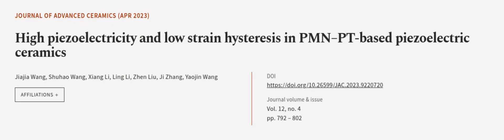High piezoelectricity and low strain hysteresis in PMN–PT-based piezoelectric ceramics | RTCL.TV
### Keywords ###

### Article Attribution ###
Title: High piezoelectricity and low strain hysteresis in PMN–PT-based piezoelectric ceramics
Authors: Jiajia Wang, Shuhao Wang, Xiang Li, Ling Li, Zhen Liu, Ji Zhang ,and Yaojin Wang
Publisher: Tsinghua University Press
DOI: 10.26599/JAC.2023.9220720

### Video Timestamps ###
0:00:00 - Summary
0:00:58 - Title
0:01:04 - Outro
0:01:08 - End